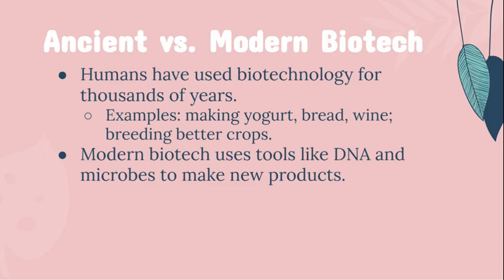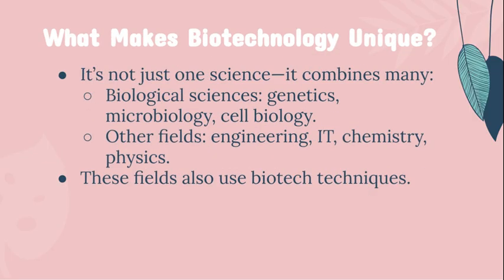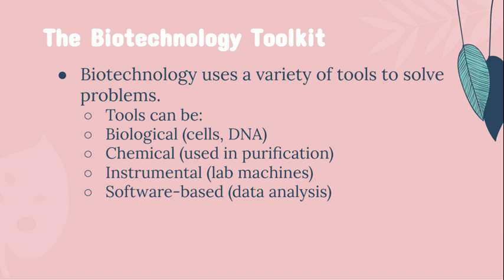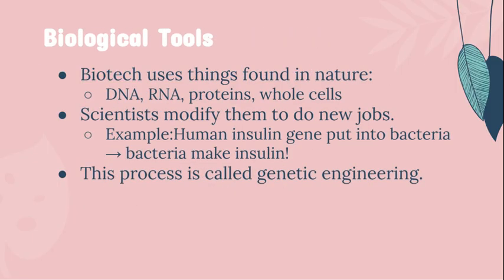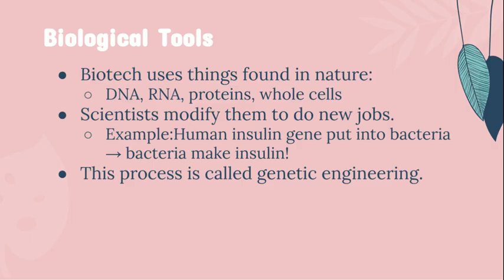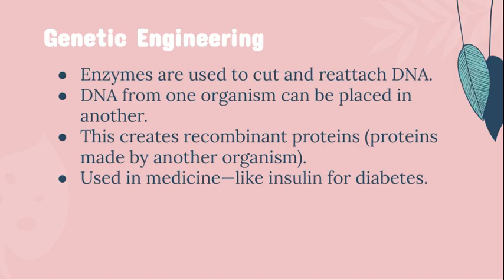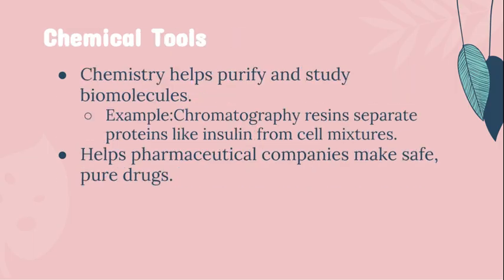Intro to Biotechnology